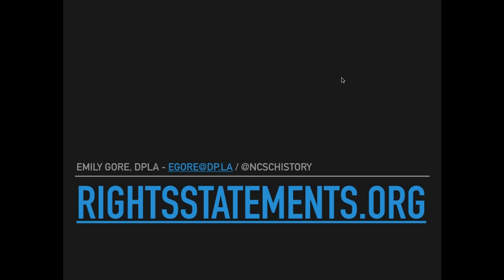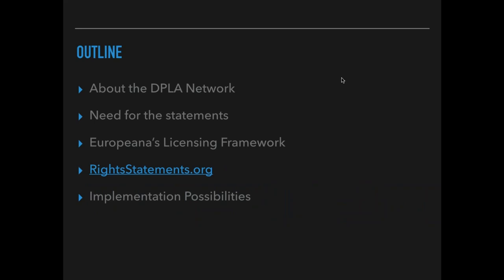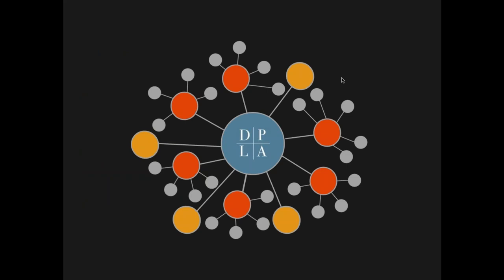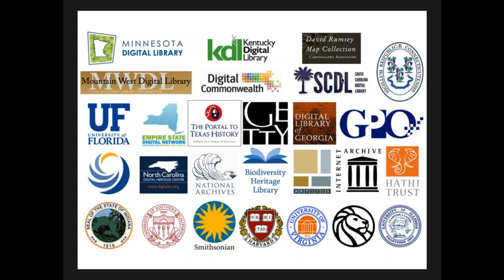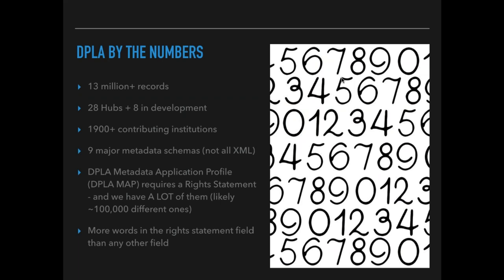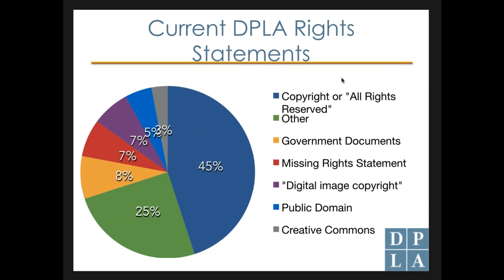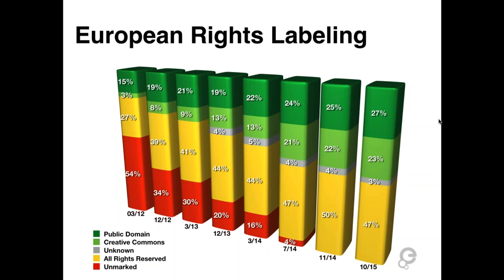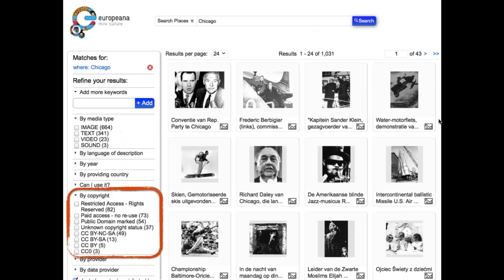[1/2] RightsStatements.org: Why We Need It, What It Is (and Isn’t) and What Does It Mean?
Over the course of two workshops, presenters Emily Gore (DPLA), and Greg Cram (NYPL), discuss the recently launched RightsStatements.org project. The goal of RightsStatements.org is to provide standardized rights statements for cultural heritage institutions and aggregators. This two-part webinar series demonstrates and describes the need for the statements, the rationale behind the statements, and NYPL and DPLA’s implementation plans.

Part I of the workshop covers the need for the statements and the philosophy behind the statements.

Presenters: Emily Gore, Director for Content at DPLA and Greg Cram, Associate Director of Copyright and Information Policy, New York Public Library

DPLA Workshops are online learning opportunities highlighting subjects central to our community, such as education, metadata, technology, copyright, and more. These events are open to the public (registration required).